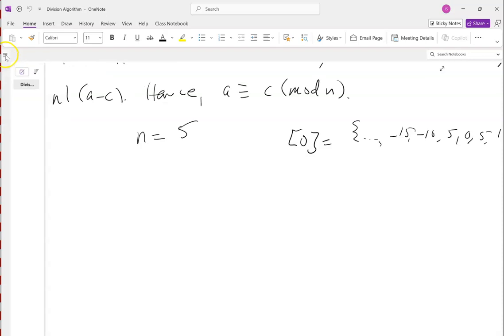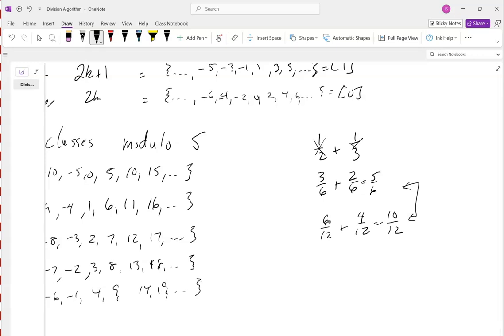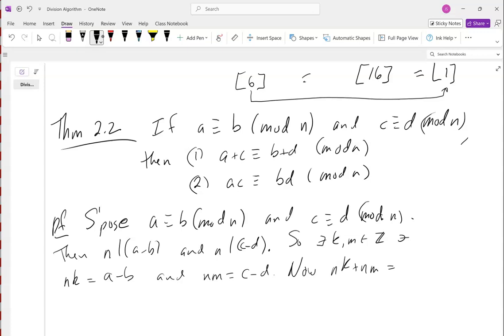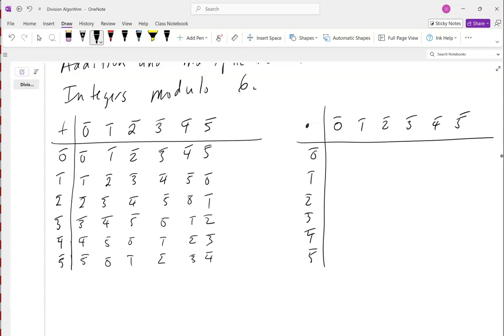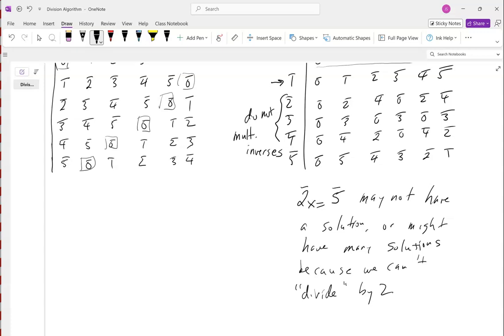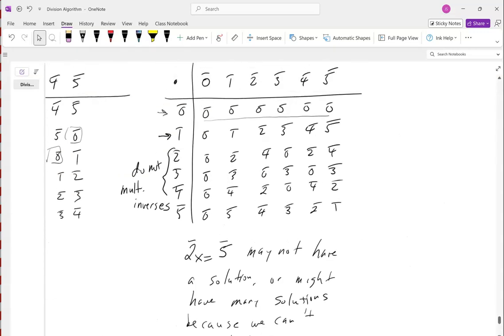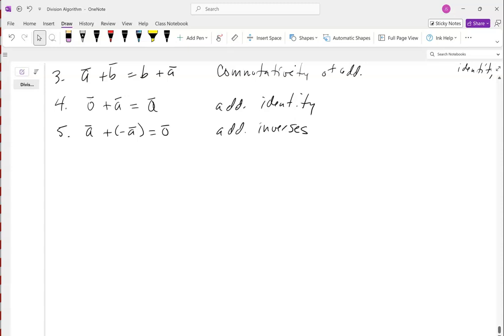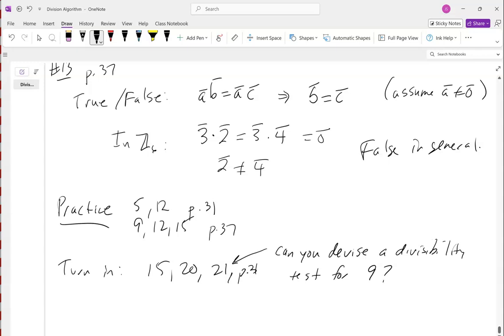MA403 9 5 24